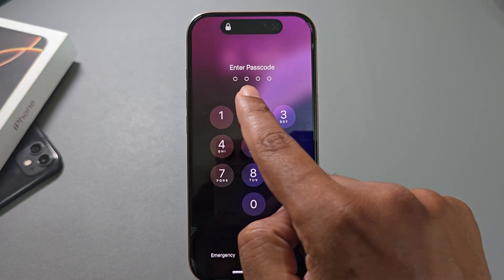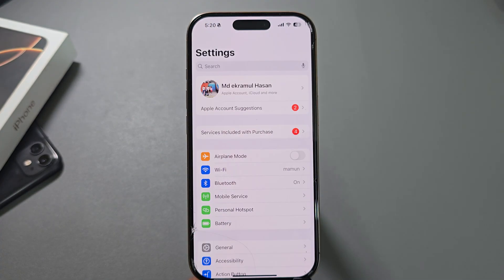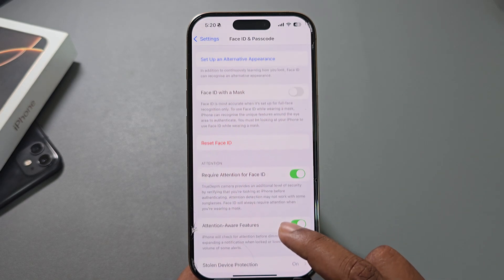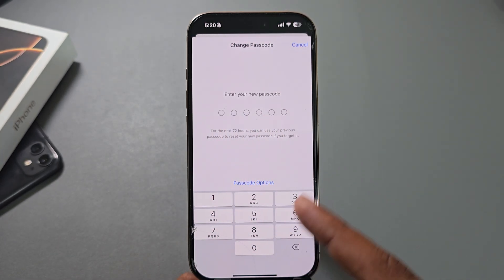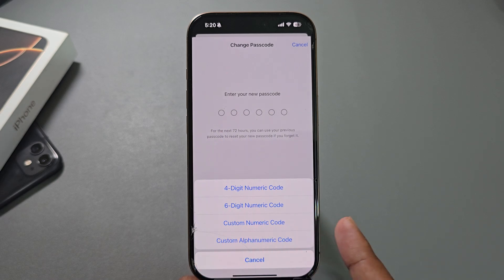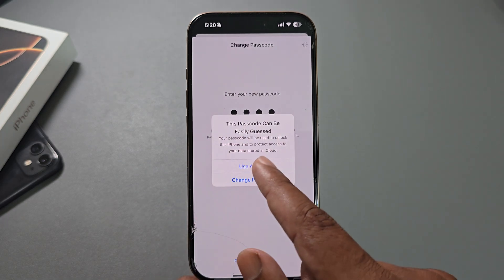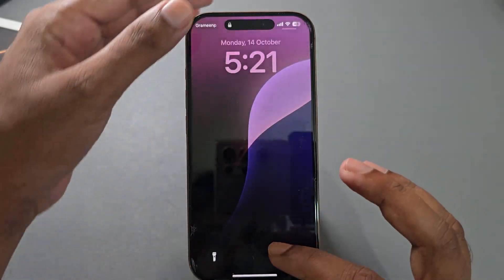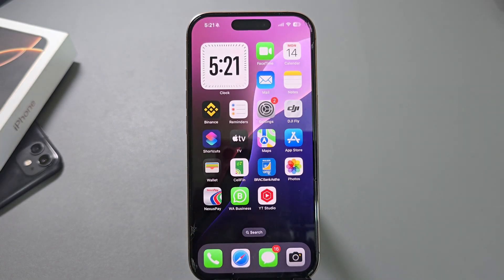iPhone 16/16 Plus/16 Pro/Max: How to set 4 digit passcode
Do you want to set the iPhone passcode as 4 digits instead of 6 digits then follow our step-by-step tutorial to do it.